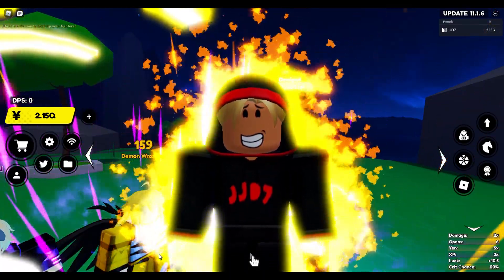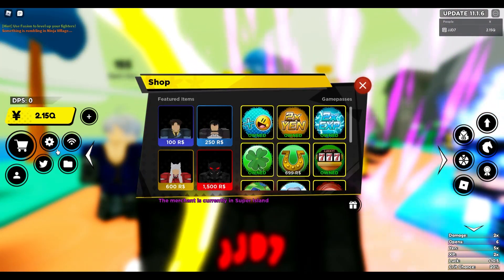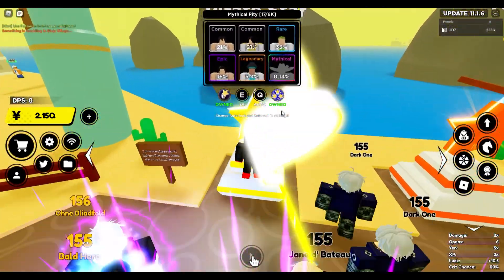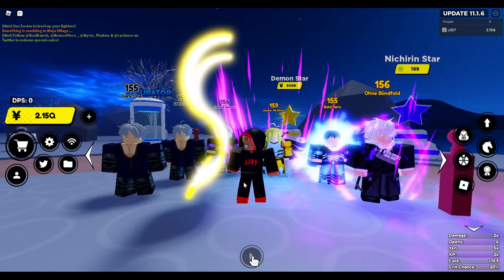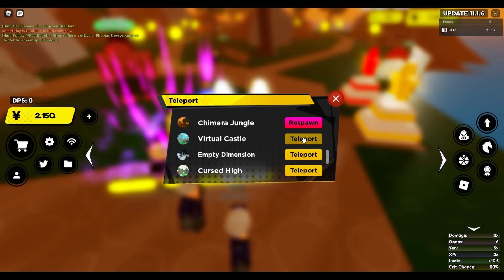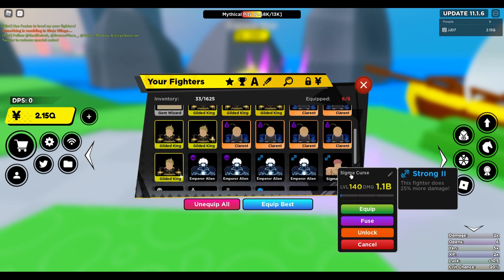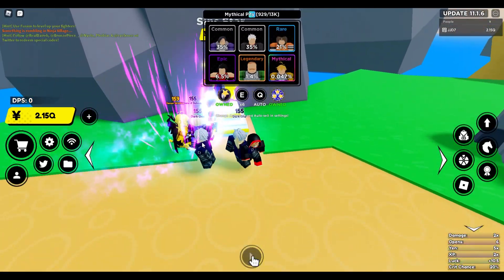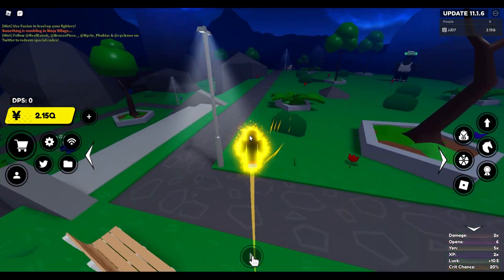ALL SECRET FIGHTER PITTY AND YEN PRICE IN (Roblox Anime Fighters Simulator)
today i will show you guys all the yen prices and pittys for all the secret fighters in anime fighters simulator.